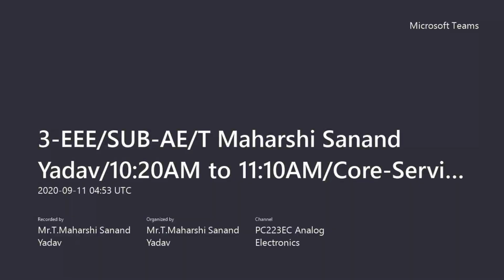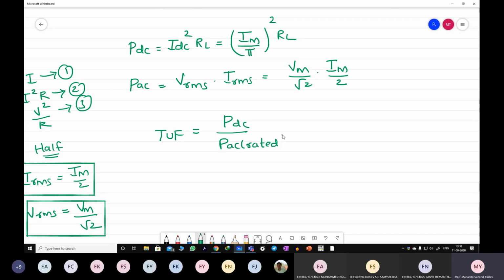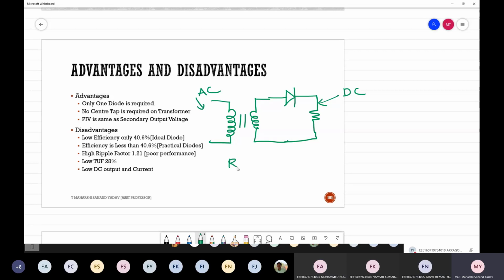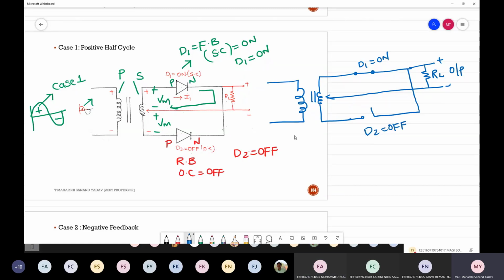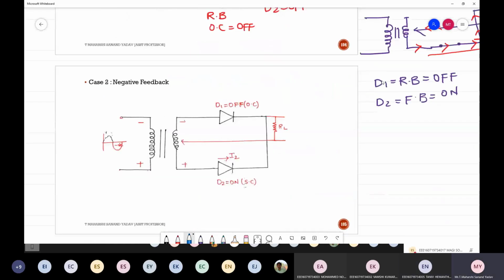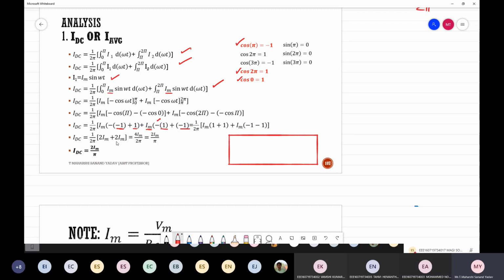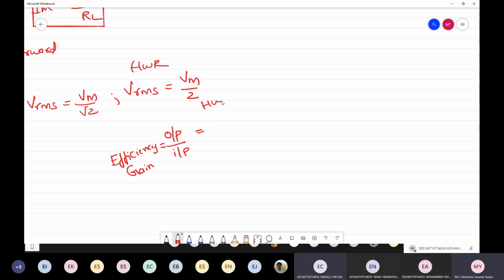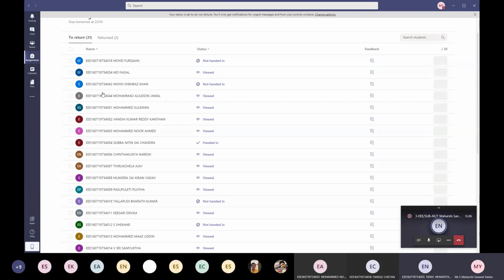AE || 11th Sep 2020 || Center Tapped Full Wave Rectifier || Parameters of Center Tapped Full Wave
Advantages and disadvantages of half-wave rectifier
Full Wave rectifier
Centre tapped rectifier
Case 1: Positive Half Cycle
Case 2: Negative Feedback
The waveform of Full Wave Rectifier
Parameters of  Center Tapped Full Wave Rectifier